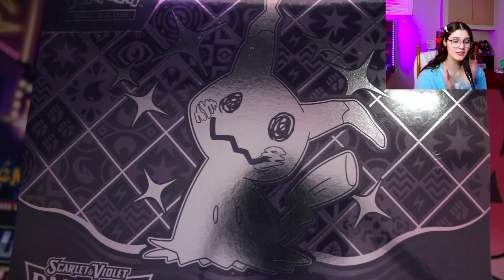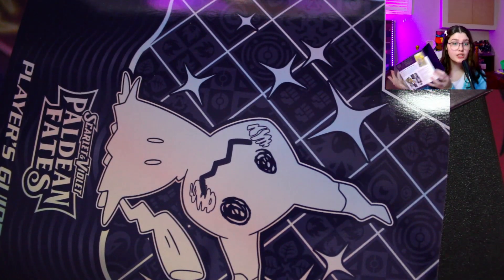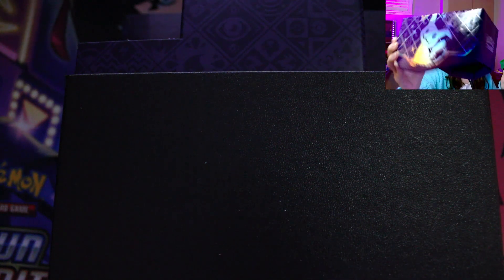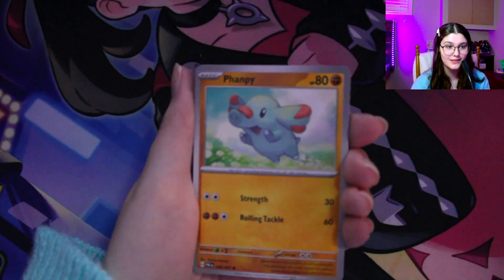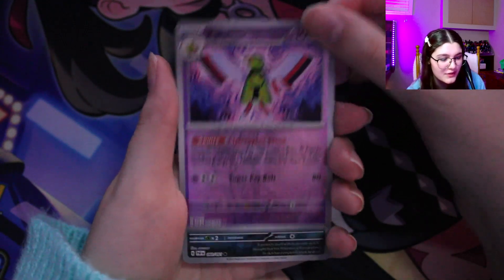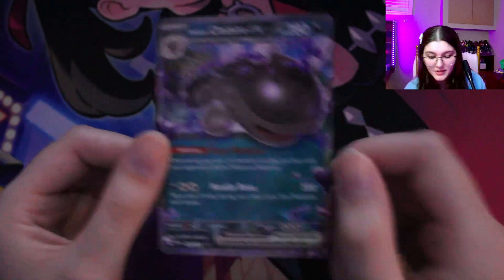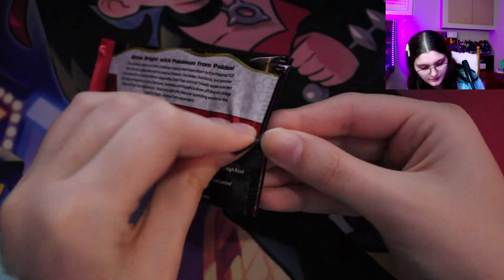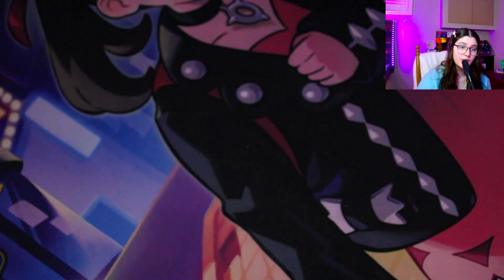Shiny Mimikyu Has Arrived - Paldean Fates Elite Trainer Box Unboxing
Today I got my first look at the new Paldean Fates set which includes shiny Mew, Charizard and Pikachu.
In this video I unboxed 9 booster packs from the Pokemon Paldean Fates etb!